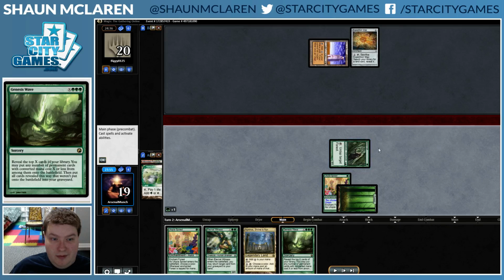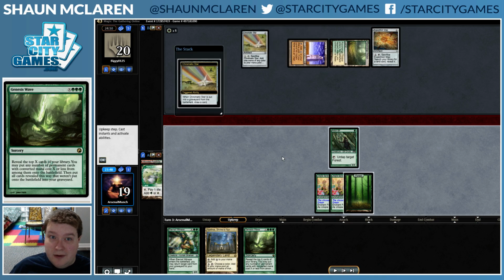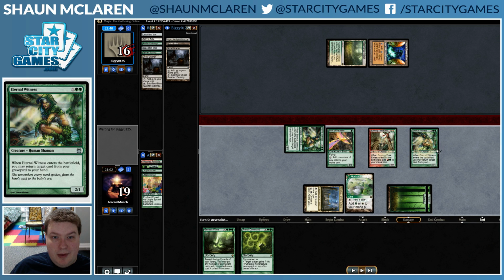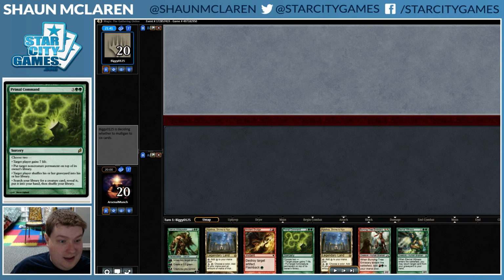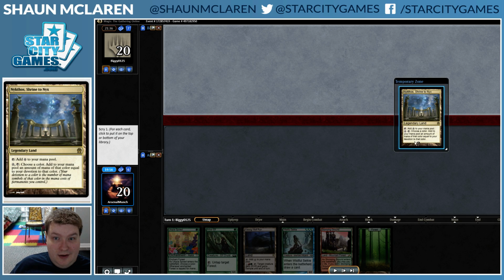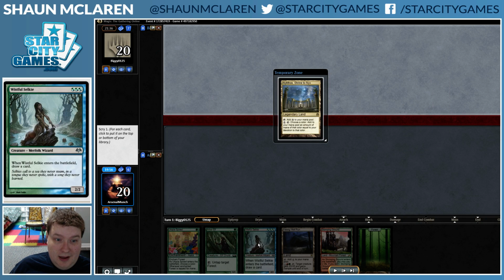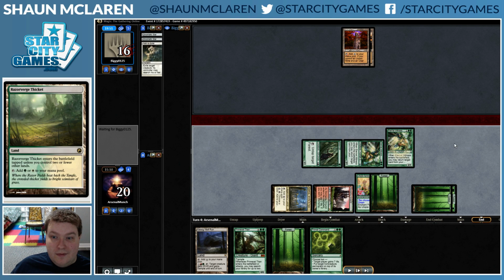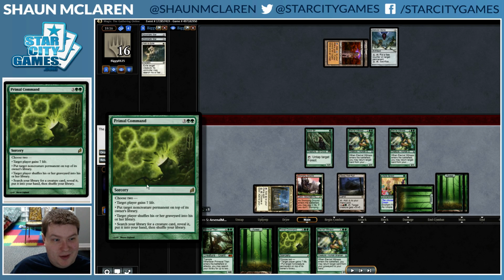Modern: Mono-Green Devotion with Shaun McLaren - Round 1